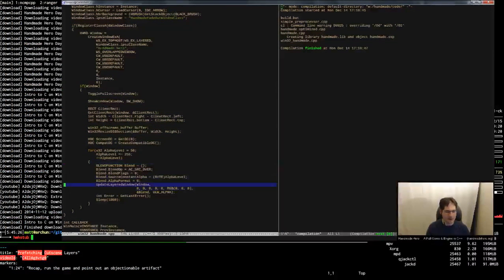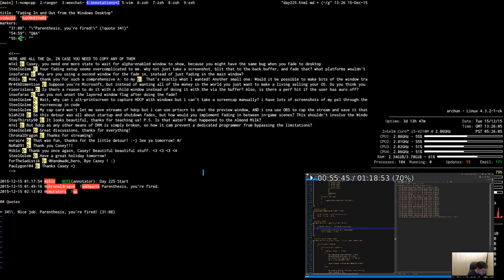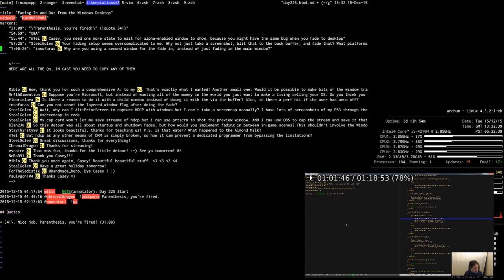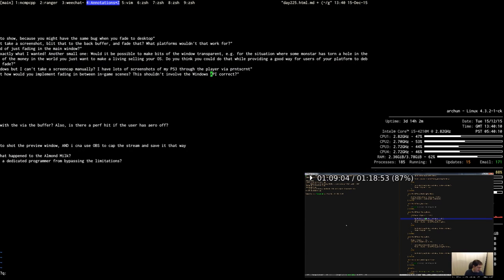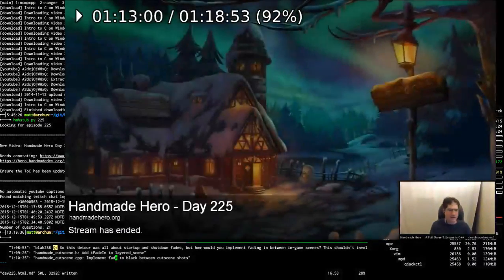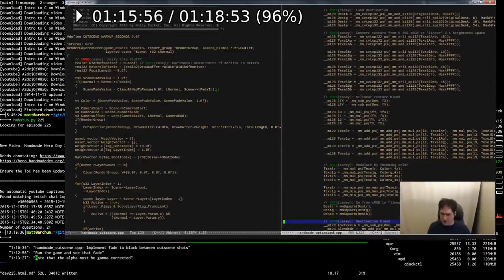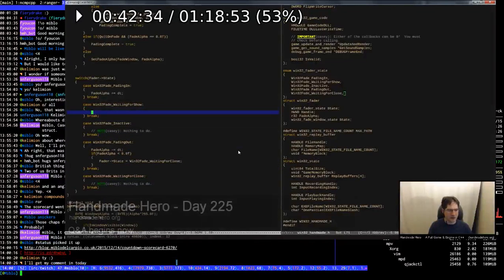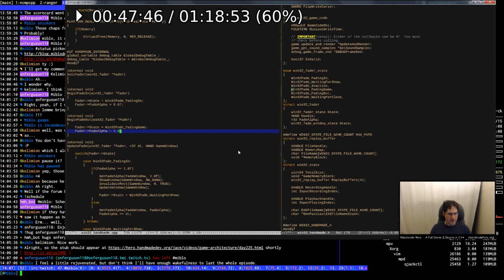The Annotation Game - Annotating Day 225 of Handmade Hero - Adding the Stub